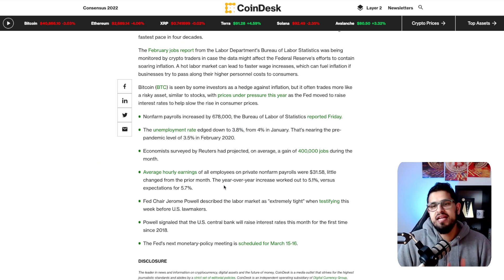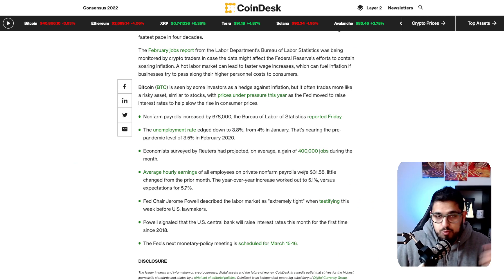More Damning News for BITCOIN & FANTOM [$FTM $BTC]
Get a TREZOR Hardware Wallet with FREE 25 EURO Voucher

Crypto Trading Platforms I use:
Timecodes
00:00 - Intro
00:53 - BTC Chart
02:11 - Market Update
03:06 - Fear & Greed Index
03:18 - Back to BTC
05:23 - FTM Chart
06:35 - BTC Trajectory